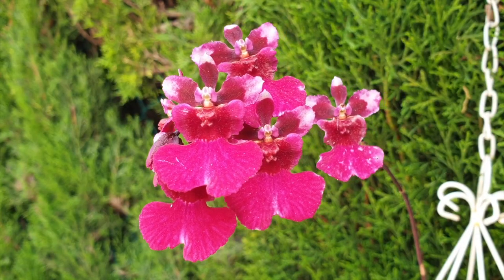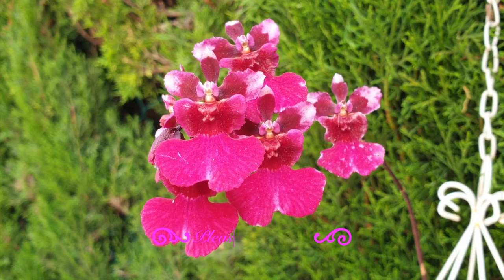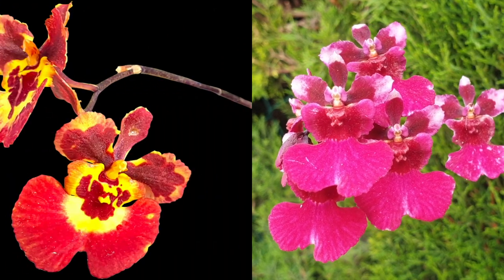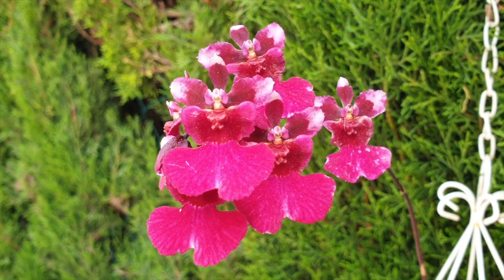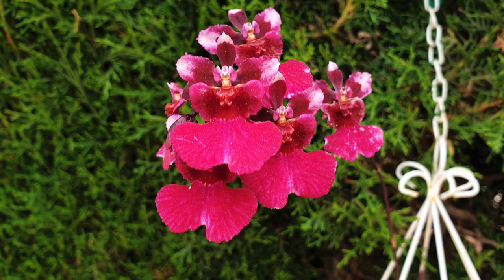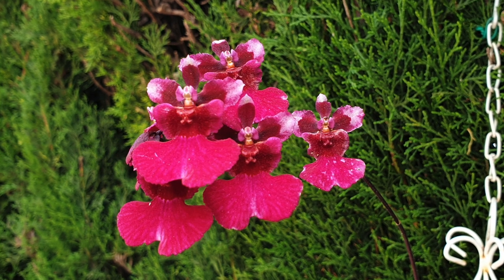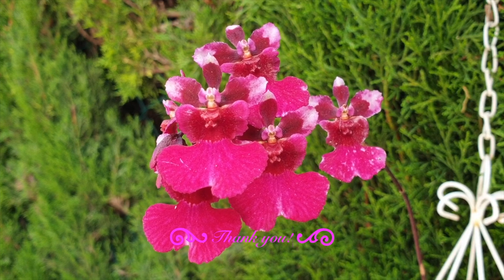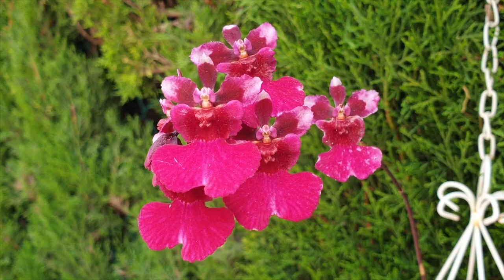New Tolumnia Blooms opened 🙌🏼 first time Tolumnia to bloom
Always awesome when an orchid blooms for the first time! Tolumnias being no exception 🥰 I was cautiously optimistic when I saw the buds forming that it would not turn out to be another TolumniaPinkBeige ... of which I had quite a few 😬 I don't fault nurseries for mislabelling tolumnias, but it is a shame that when you have a large collection of them, that you end up with 4 tolumnias that are all the same. This tolumnia turned out to be Red Sun, even though on camera she looks a little on the fuchsia side. She is redder than what the camera can pick up! Irene Hill, this is your Ninja Clip! Thank you for your interest in this orchid ❤️
My environment:
Mediterranean climate, hot summers / mild winters
45% - 85% humidity, with regular airflow
Orchid growing supplies:
               Seramis, Akadama
Water: Reverse Osmosis
Insecticidal Soap
General PPM: 300 Summer, or in active growth
                          150 Winter, RO Water and KelpMax only